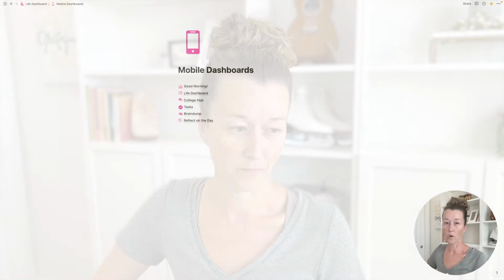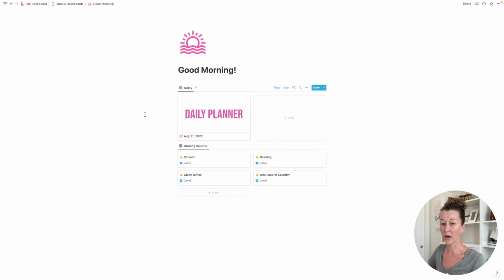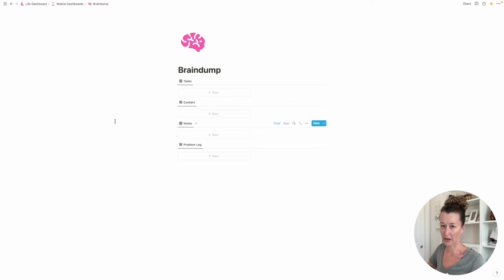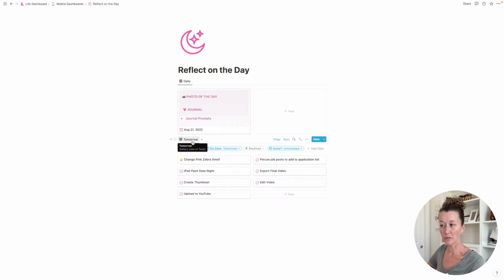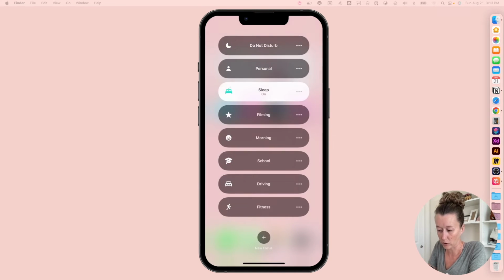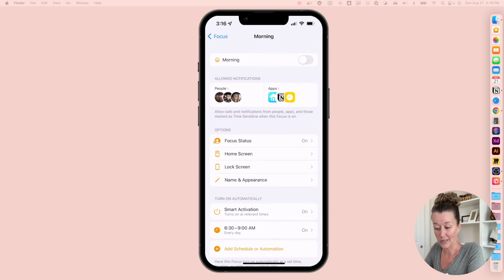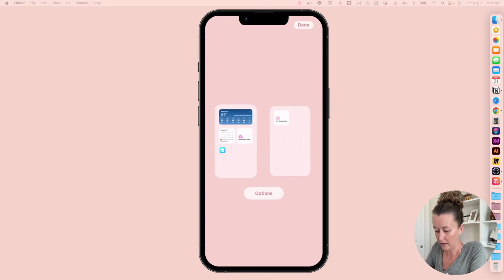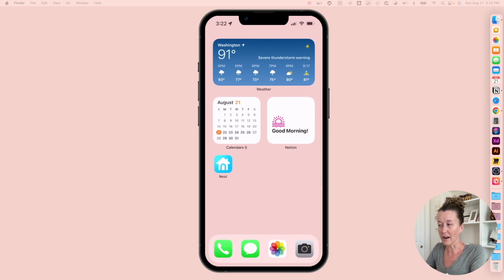Notion Hacks for Mobile & iPhone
Notion's mobile app leaves much to be desired (though I know they are working on it because I'm part of the beta test program), but I've come up with a few things that really help me make the most of the aspects of Notion that I need to use on my phone.

Timestamps:
Notion iPhone Hacks - 00:00
Mobile Dashboards - 2:08
Focus Modes on iPhone - 10:41